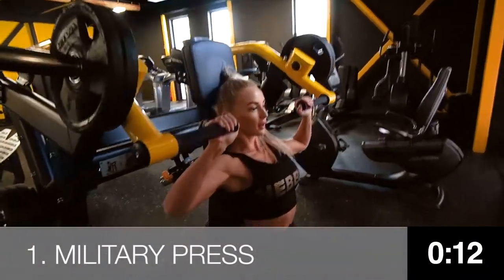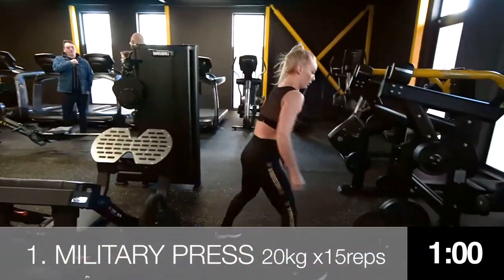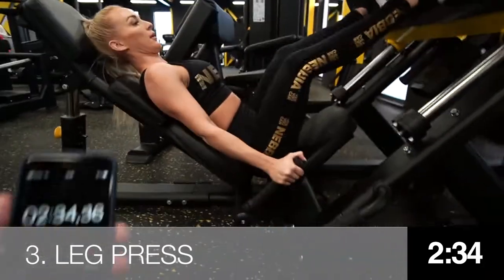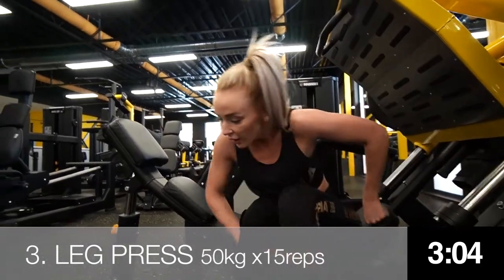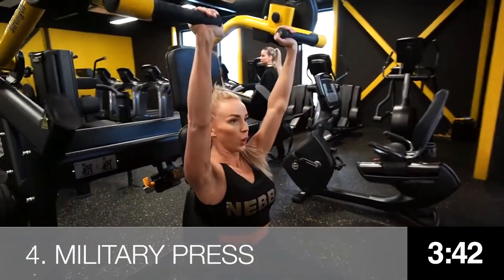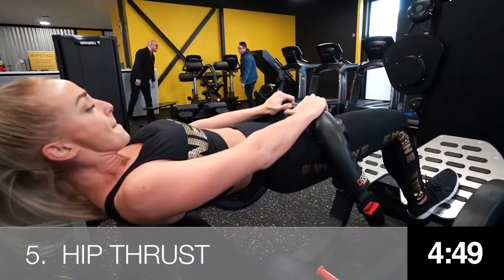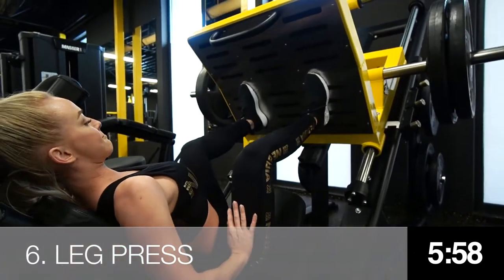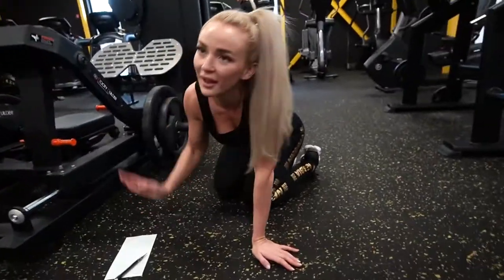LIFT IN 7 CHALLENGE BY NEBBIA | Beata Graňaková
Ever wondered what’s the maximum you’re able to lift? Join our challenge LIFT IN 7 (minutes) and find out! In the meanwhile check out how it’s done by our NEBBIAGIRL Beata Granakova who will try to beat our current champion at LIFT IN 7 Challenge!
GO AND SPICE UP YOUR FITNESS CLOSET WITH NEBBIA!